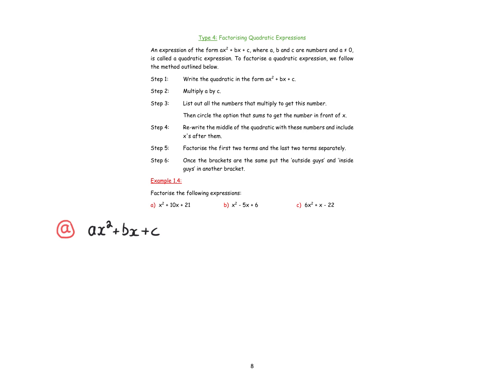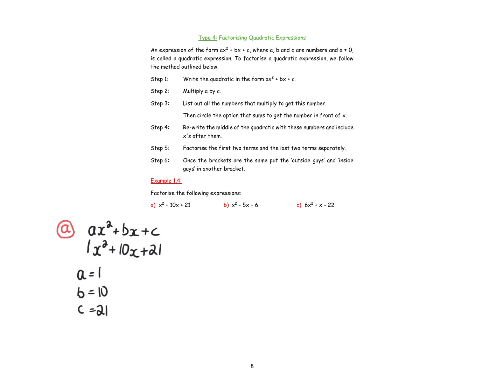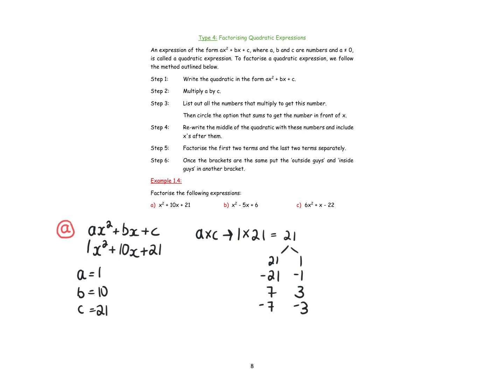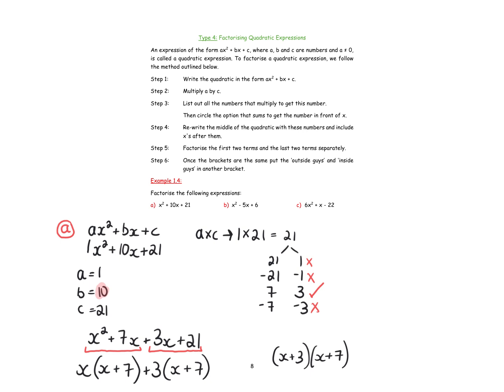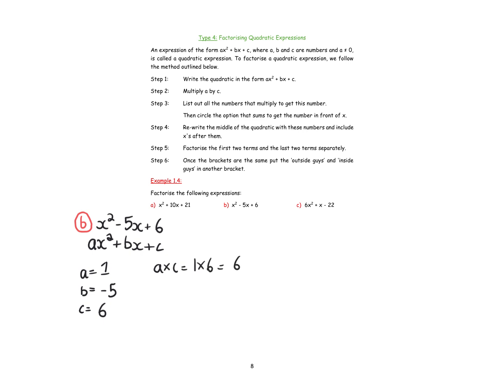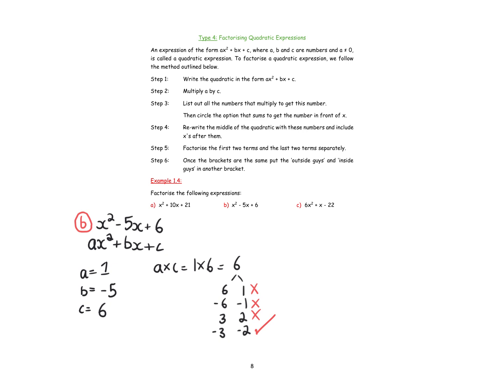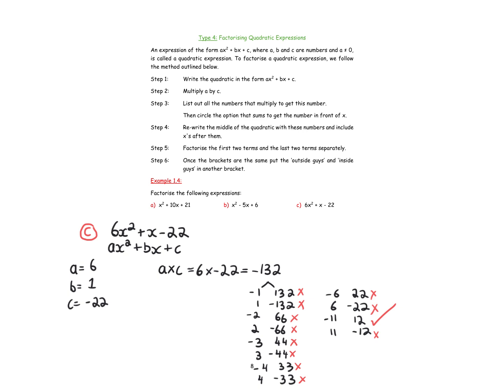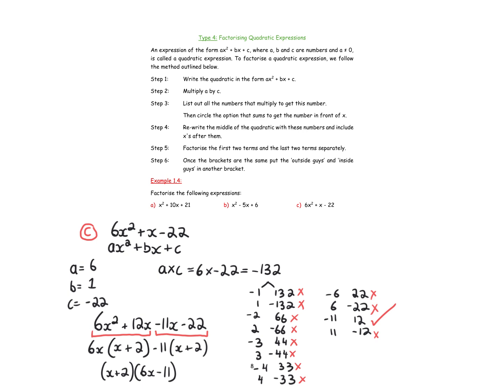Algebra Video 11.4 - Factorising Quadratic Expressions